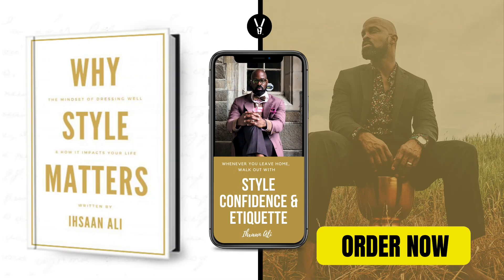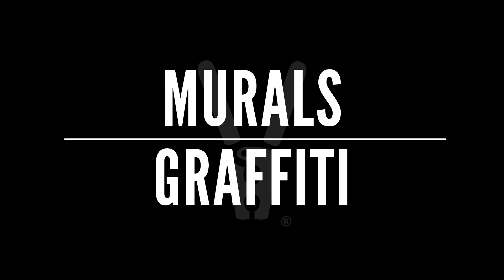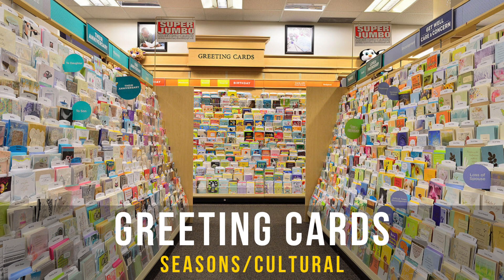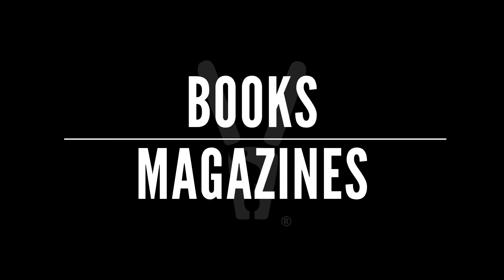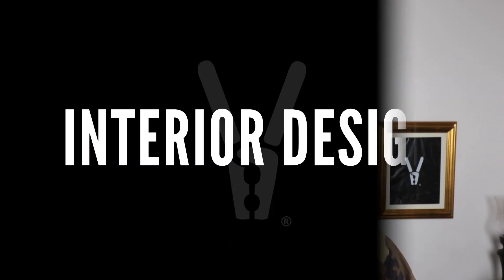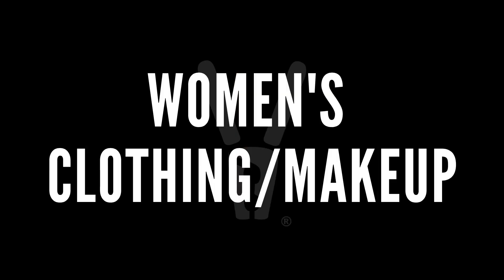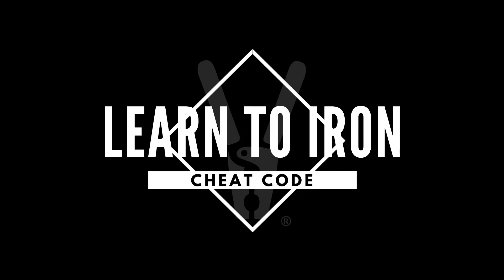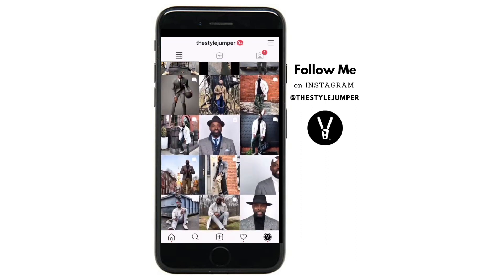5 Unconventional Places Match Your Skin | The StyleJumper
This video, Ihsaan of the StyleJumper shares his picks for the, “5 Fall Colors". He also discusses his "CHEAT CODE" to tie things together!! Ihsaan - The StyleJumper
Order my new book, "Why Style Matters - "The Mindset of Dressing Well & How It Impacts Your Life". Get your signed copy TODAY!!!
⚑ SUBSCRIBE TO MY CHANNEL ⚑ If you want to improve your personal style, make a shift in the way you see yourself and how others see you, this is the place for you! Become more stylish today, one by subbing and watching weekly.
Gear: Andis Professional T-Outliner Beard/Hair Trimmer AKG Pro Audio K240 STUDIO Over-Ear Headphones BOYA BY-M1 3.5mm Lavalier Condenser Microphone/Lapel Mic Tripod Adapter Cell Phone Holder Mount Adapter Hard EVA Travel Case for DJI Osmo Mobile 2 DJI osmo mobile 2 Handheld Smartphone Gimbal (single unit) EZ Setup Softbox Studio Video Photography Lights Studio Background Stand Backdrop Support System Kit
-= 5 Unconventional Places=-
1.  MURALS/GRAFFITI
2. MAKEUP/CLOTHING
3. GREETING CARDS
4.INTERIOR DESIGN
5. BOOKS/MAGAZINES
-= CHEAT CODE =-
Learn to Iron
★ RECOMMENDED VIDEOS ★
If you enjoyed this video, you may enjoy this other video from Ihsaan:
Video Edited by Nick DeMarc
Video Editing Software: Final Cut